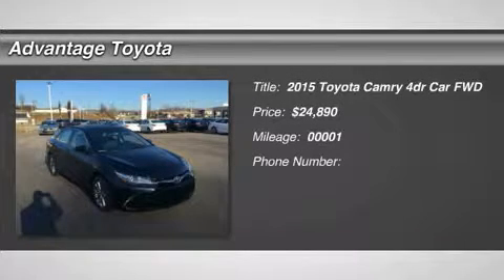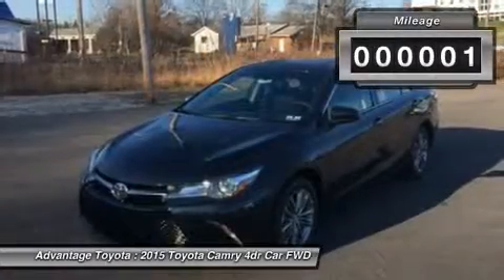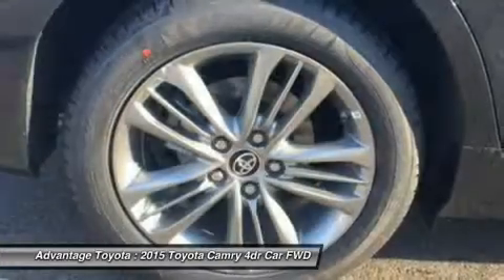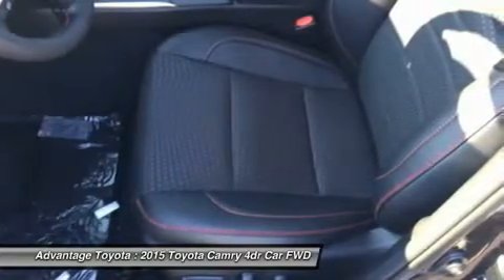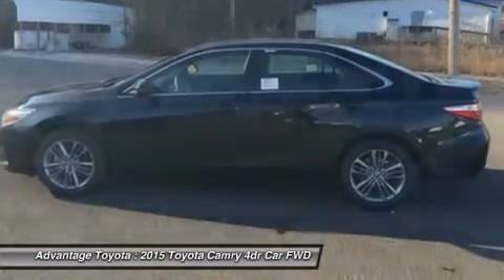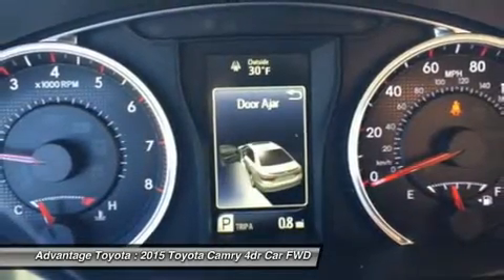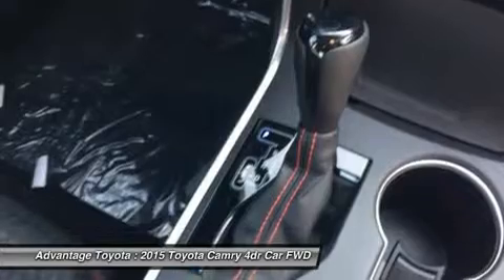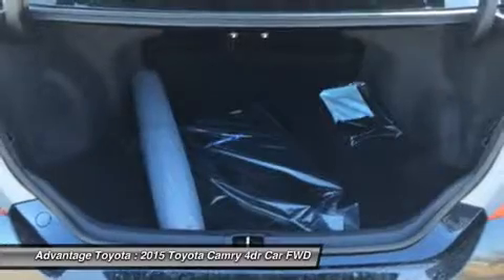2015 TOYOTA CAMRY BARBOURSVILLE, WV 15030